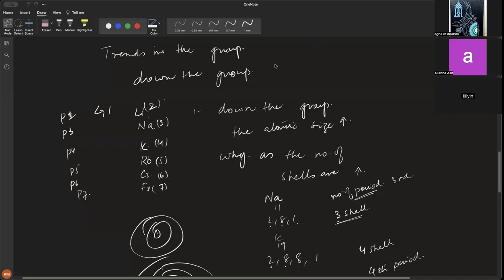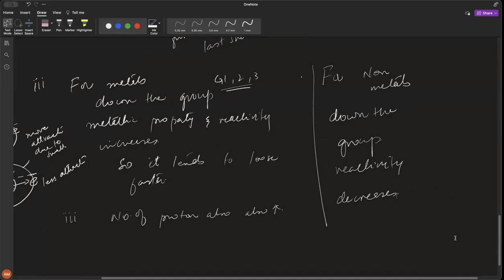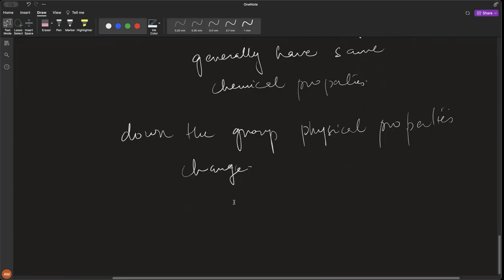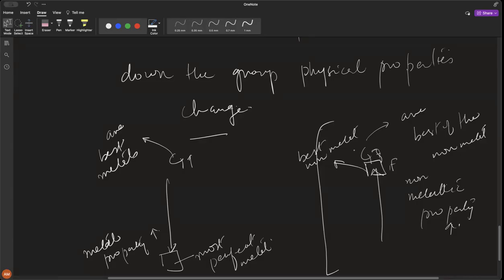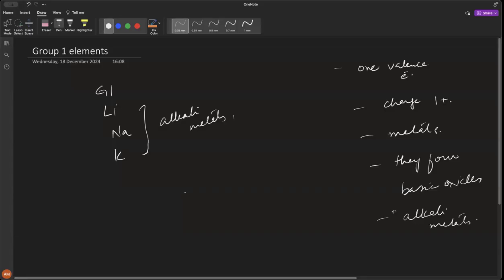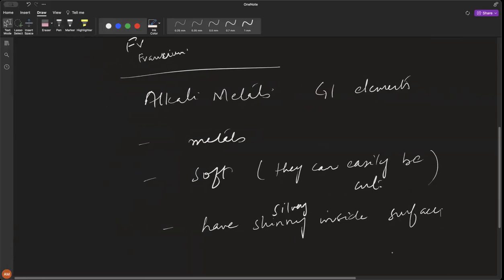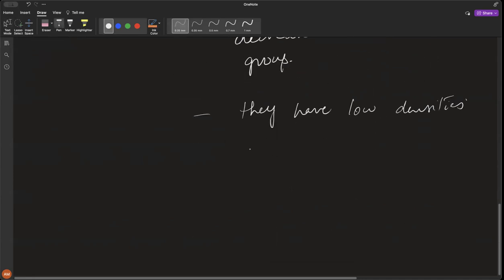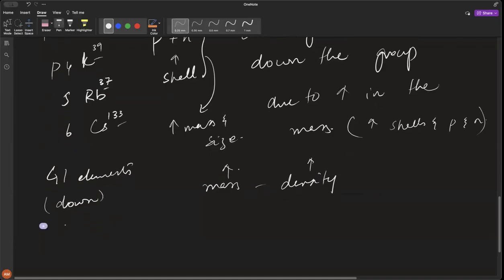IGCSE/GCSE CHEMISTRY | PERIODIC TABLE | GROUP 1 METALS | GROUP TRENDS | ALKALI METALS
This video covers the Alkali Metals which are metals of Group 1.
The lecture explains the trends in the group, Physical properties of Group 1 elements and the reason for their physical propeerties corresponding to the group trends.